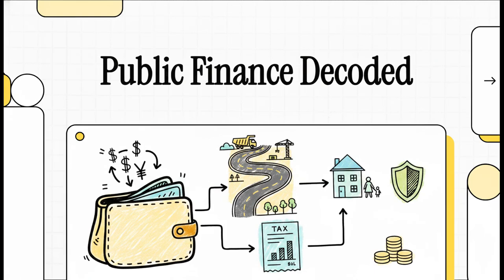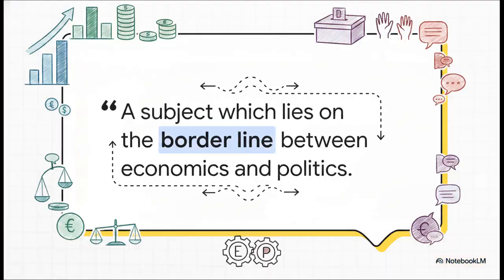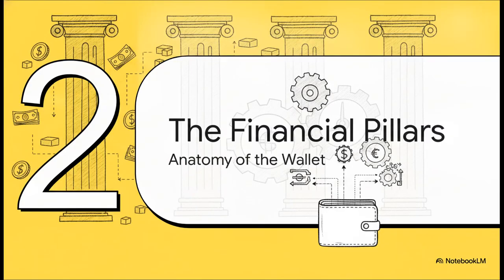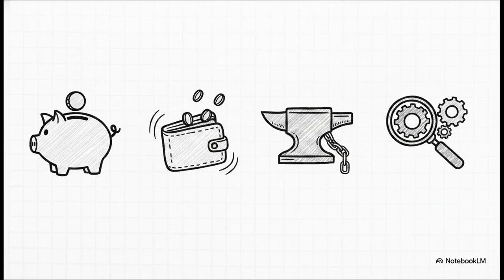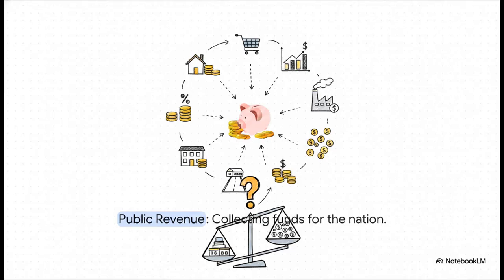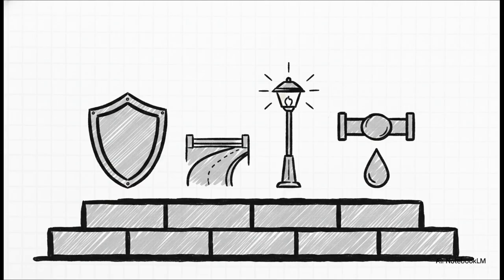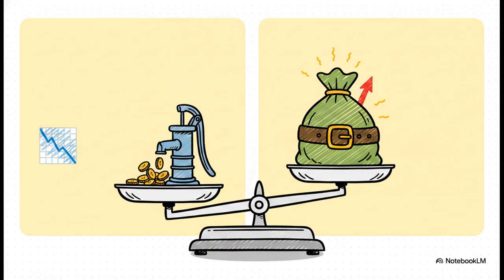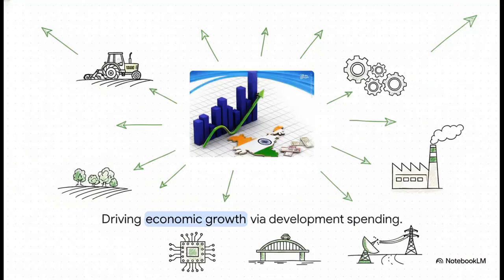Public Finance|| Easy Economics|| Dr. Jyotsana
Let's check your knowledge of

Lets have understanding of  meaning, subject matter and functions of Public Finance.